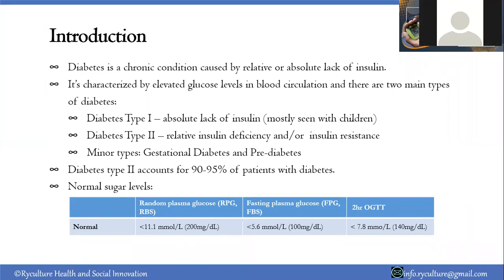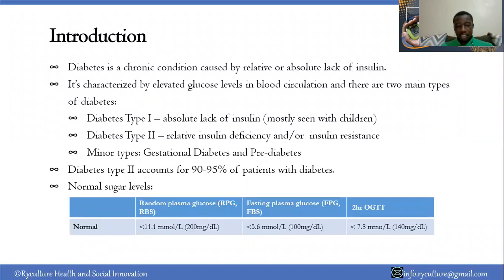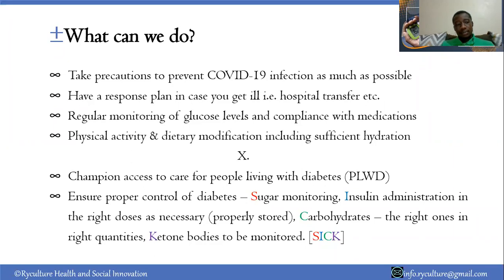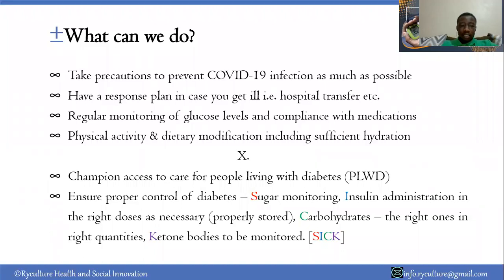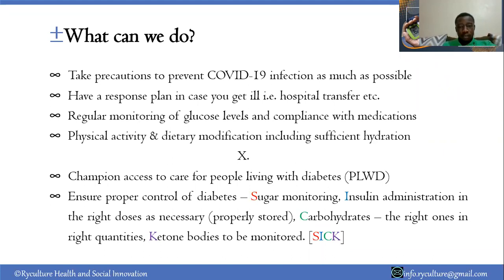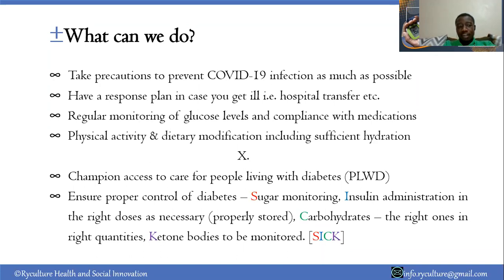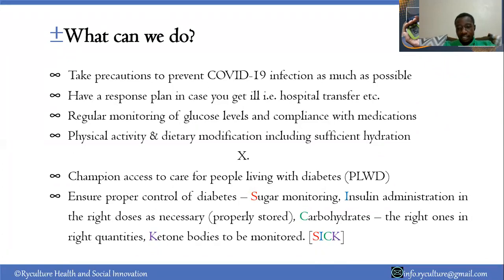Diabetes Care during COVID-19: The Essentials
Diabetes is one of the most prevalent Non-Communicable Diseases (NCDs) globally. It’s characterized by elevated sugar levels in blood circulation. As a lifestyle condition, our life choices and feeding habits play a substantial role in development of diabetes. This is why lifestyle modification i.e. exercising, dietary modification and adoption of mobile lifestyle are encouraged. These can be coupled with medications depending on disease progression.

Following coronavirus disease (COVID-19) outbreak, patients with diabetes have been found to be at a higher risk of developing serious complications and even death. This is attributed to their underlying disease (diabetes) which lowers their immunity, while at the same time with high sugar levels viral replication is enhanced thus heightened risk. On the backdrop of these, it is crucial to establish the essentials on how to advance diabetes care at this time more than ever.

Through this video, Dr. Odhiambo David speaks for diabetes management during this time covering the basics of diabetes, lifestyle modification including dietary adjustments, compliance with medicines and adoption of technological solutions to ensure continued access to care during this period.